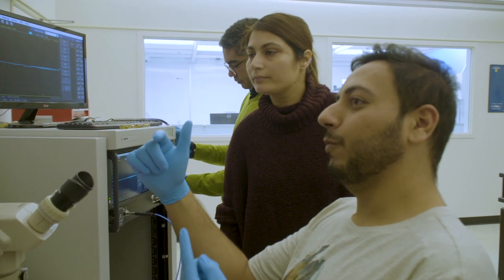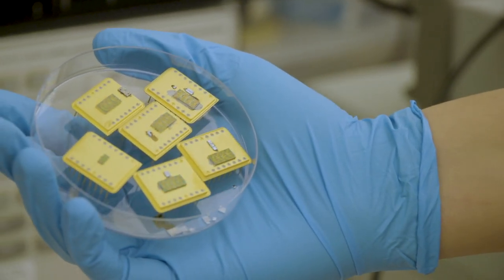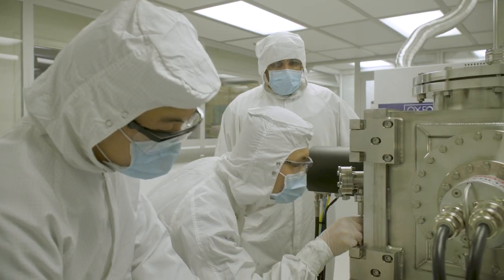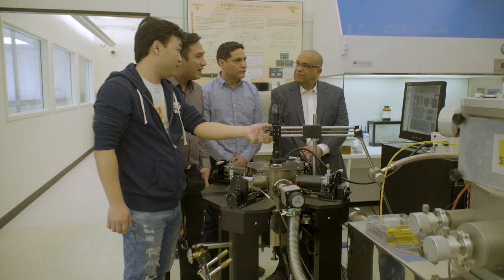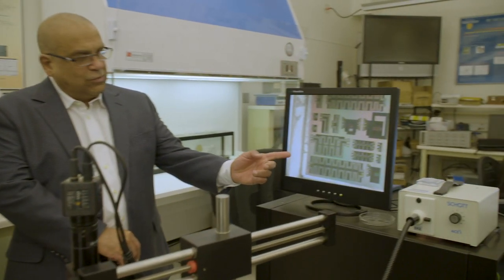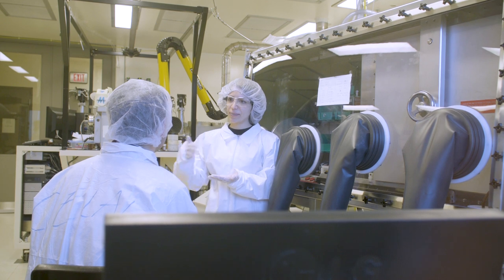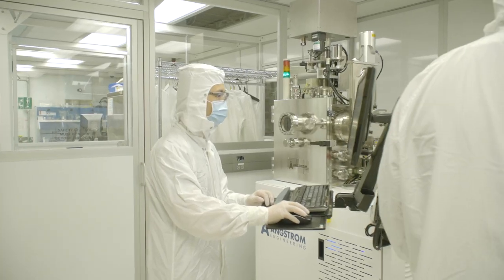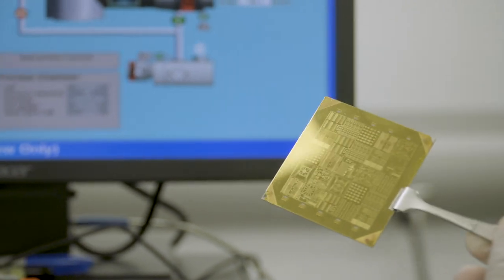Graduate Studies at Waterloo Engineering - Professor Raafat Mansour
As Canada's largest Engineering school, Waterloo Engineering is home to an active and growing graduate student community of more than 2,000 motivated, curious, and passionate problem solvers who are changing the world we live in.

Raafat Mansour is an Electrical & Computer Engineering Professor and the founding Director of the Centre for Integrated RF Engineering at the University of Waterloo. He also holds a Natural Sciences and Engineering Research Council of Canada (NSERC) Industrial Research Chair on Radio Frequencies (RF) Engineering. In 2010, Professor Mansour was appointed a Tier I Canada Research Chair holder.

Along with his graduate students, Professor Mansour investigates “bottom-up” manufacturing techniques that rely heavily on chip-scale Scanning Probe Microscopes (SPMs).

for more information about engineering graduate studies at the University of Waterloo.